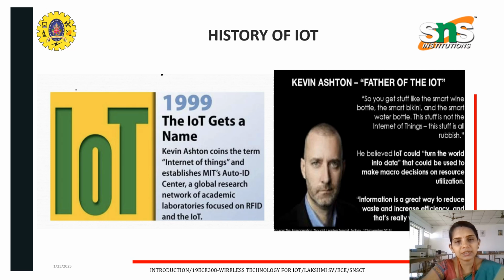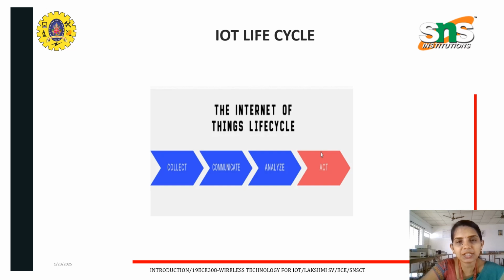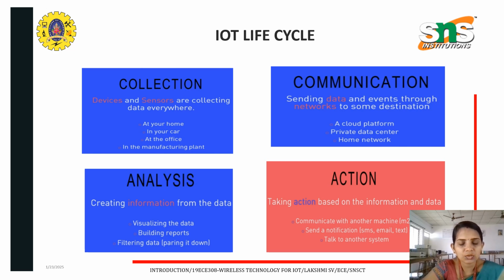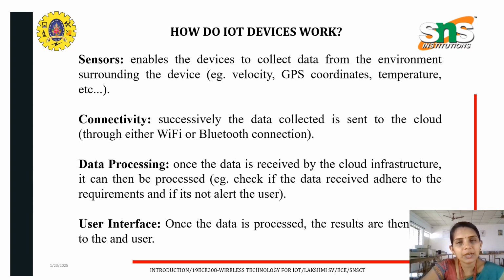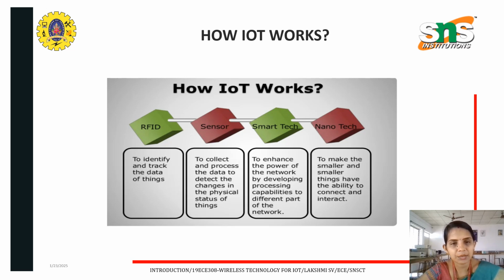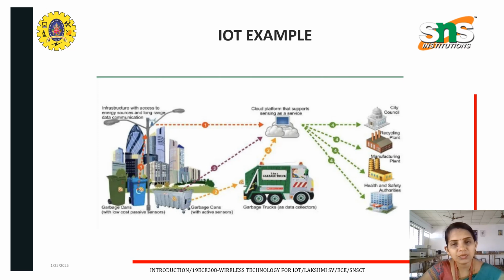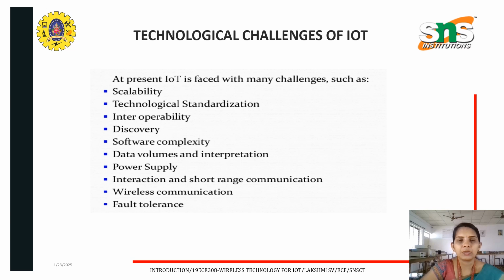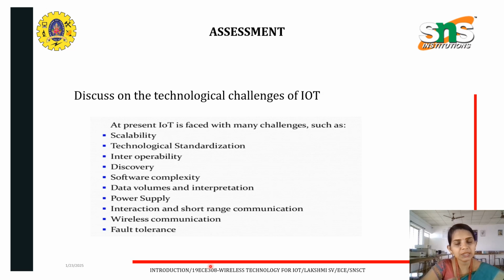IOT | WIRELESS TECHNOLOGIES FOR IOT | SNS INSTITUTIONS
The Internet of Things (IoT) refers to a network of interconnected physical devices embedded with sensors, software, and other technologies that enable them to collect, exchange, and act on data without requiring direct human intervention.These devices range from everyday household items like smart thermostats and appliances to industrial machinery and environmental sensors. IoT facilitates automation, real-time monitoring, and data-driven decision-making across various sectors including healthcare, agriculture, transportation, and smart cities.